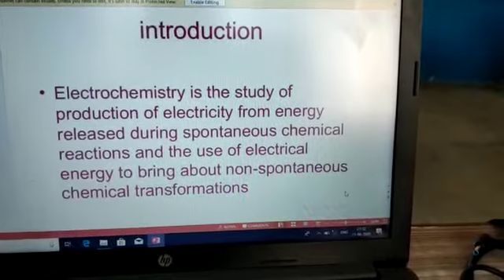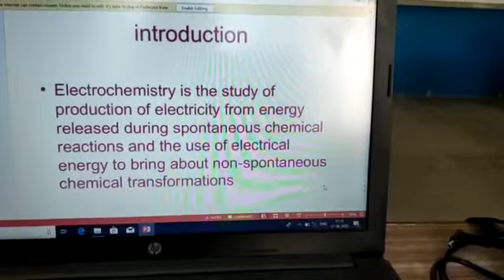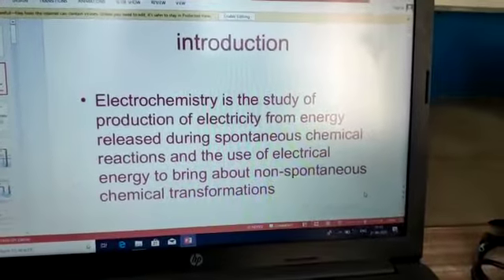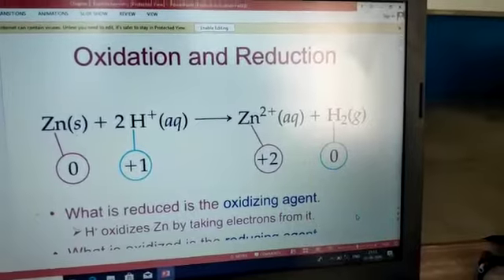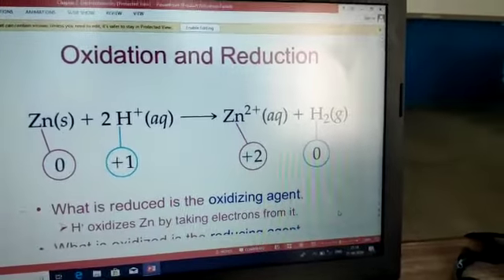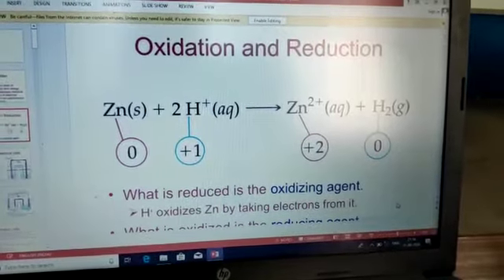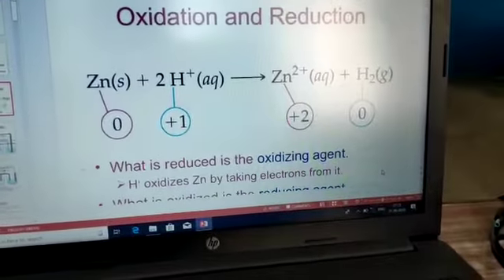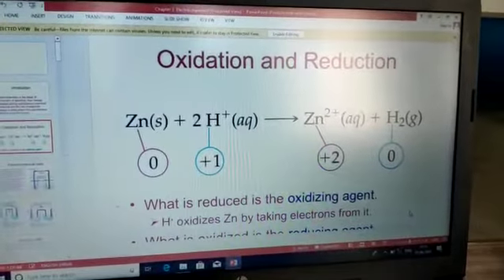Introduction of electrochemistry class xii